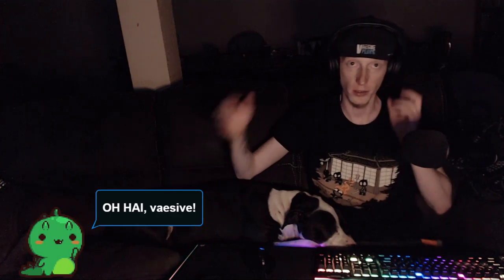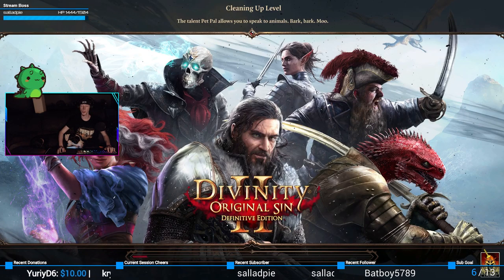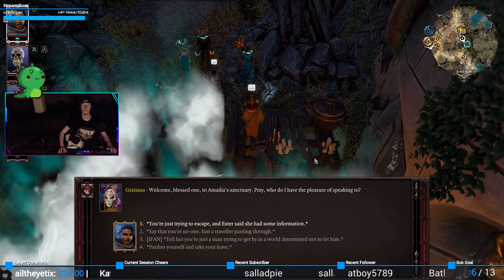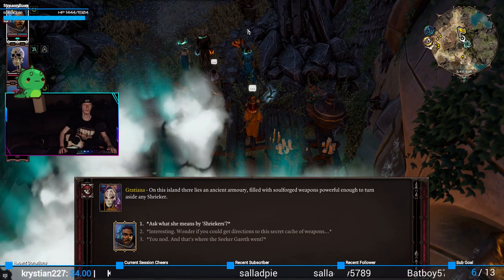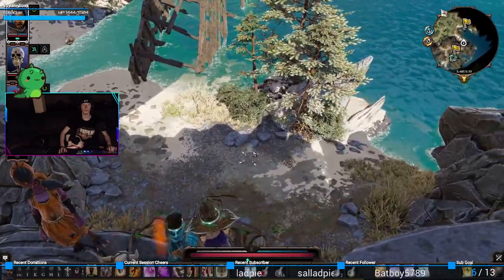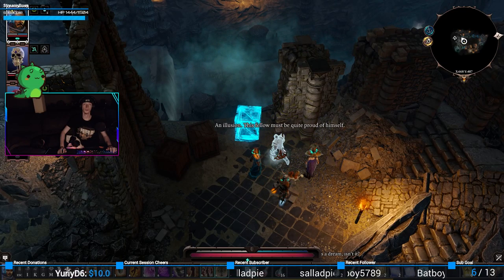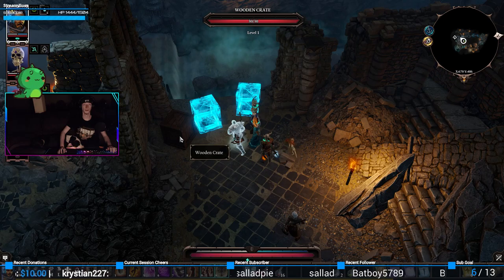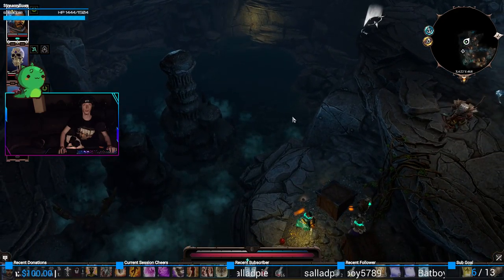Trolldoy | Divinity: Original Sin 2 – Definitive Edition #38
This guys is OBNOXIOUS!